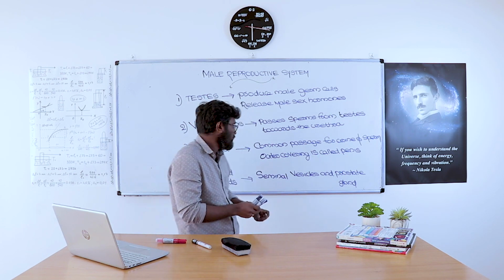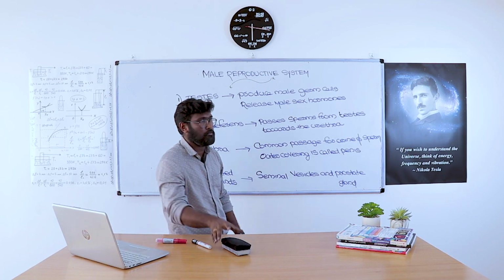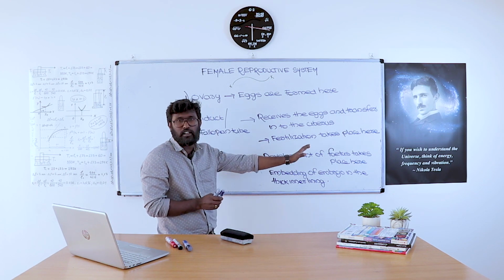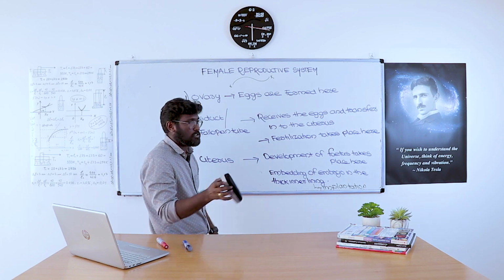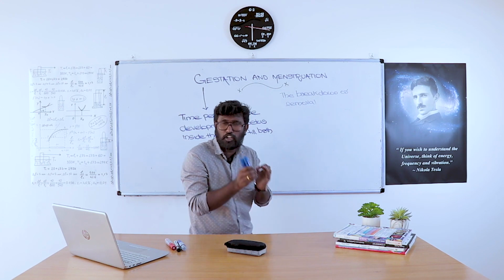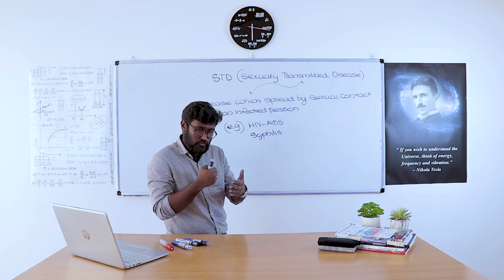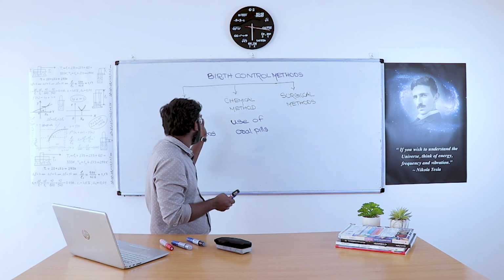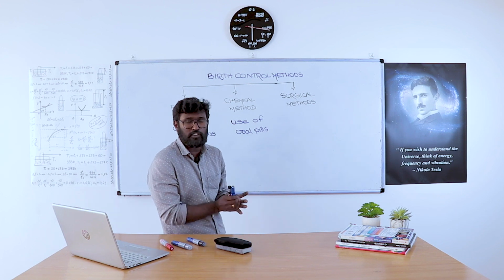Reproduction || CBSE|| Biology|| Class 10th || Part 3